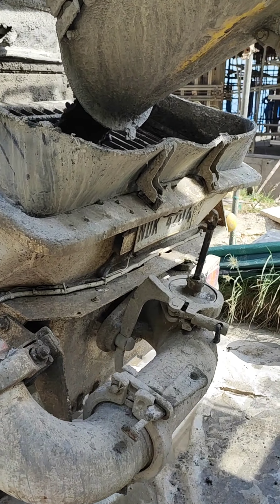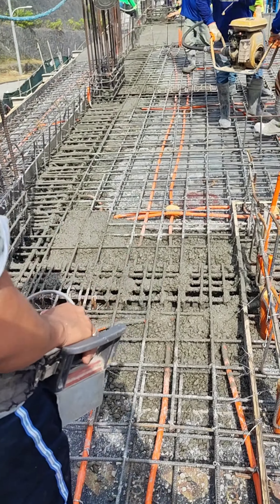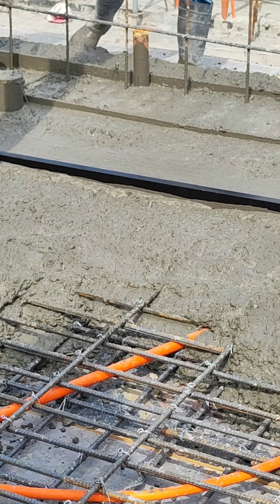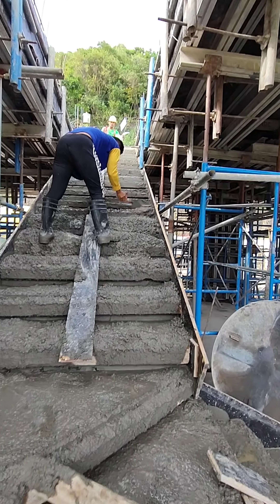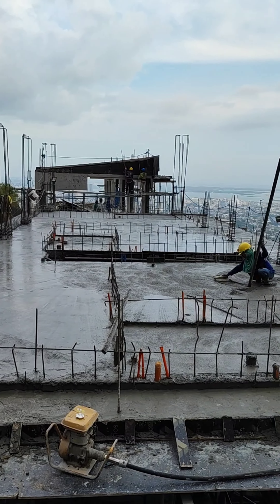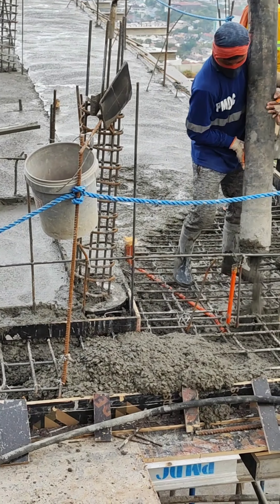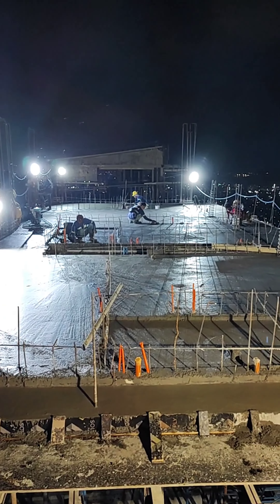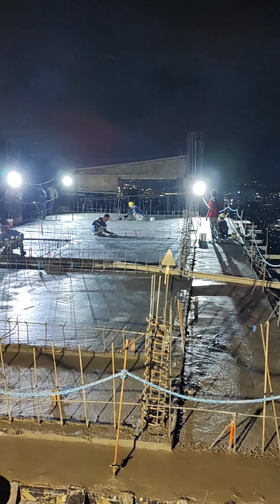A day @ Construction Site.